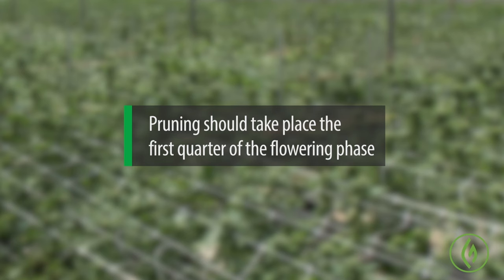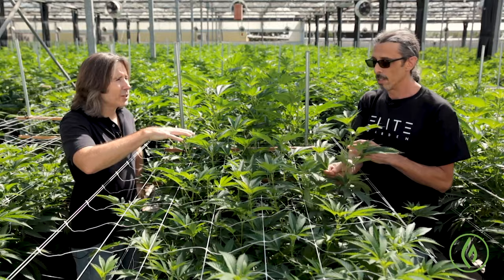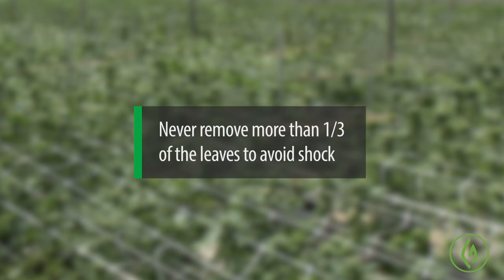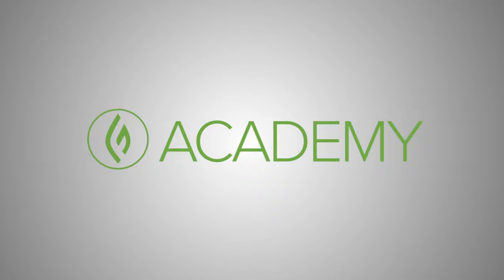Cannabis Trimming, Training & Pruning: Kyle Kushman / Green Flower Cannabis Cultivation Course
Award-winning cultivator and breeder, Kyle Kushman gives a hands-on demonstration of pro-tips, tricks and techniques for cropping, trimming and pruning your cannabis, at crucial stages in the growing cycle, in this excerpt from Green Flower's Cultivation Certificate Program.

To find out more about enrollment for this unique course, taught by preeminent growers and breeders including Kyle Kushman, Kevin Jodrey, Mel Frank and expert cannabis cultivation guidance from noted experts, respected names, and living legends in the field, visit.